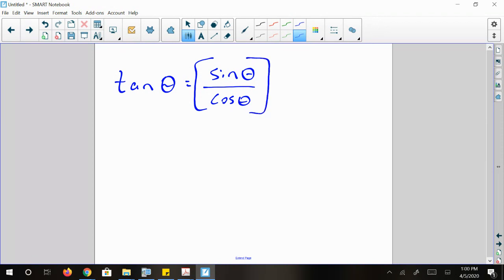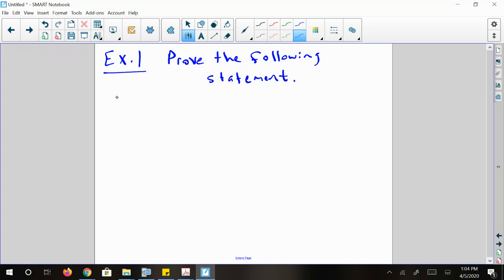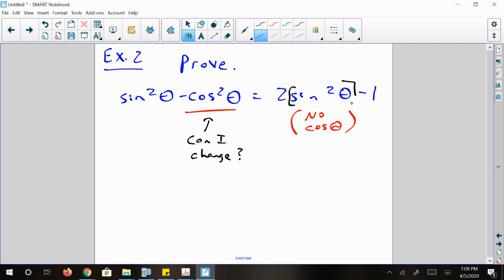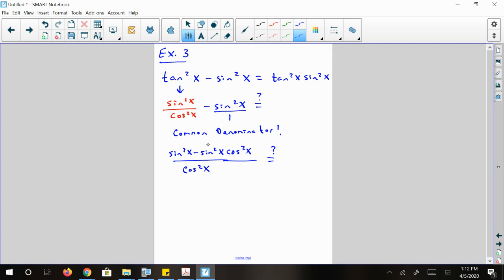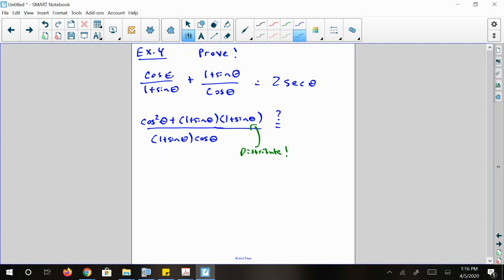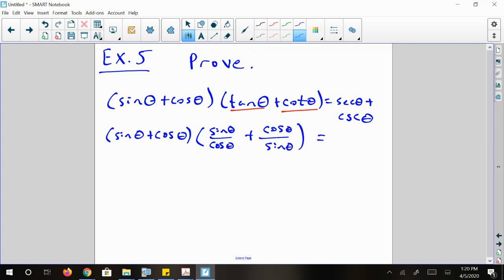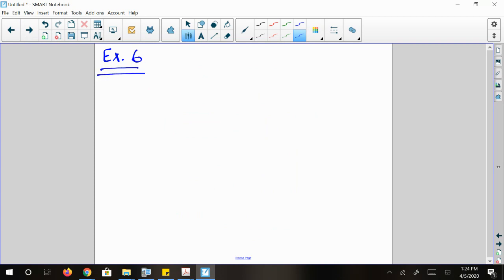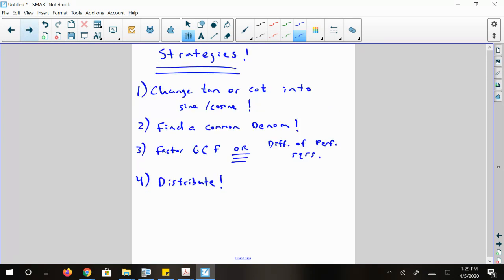8.9 (Part 1): Pythagorean Identity Proofs (Precalculus)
This shows examples of how to prove Trigonometric statements using the Pythagorean Identity.